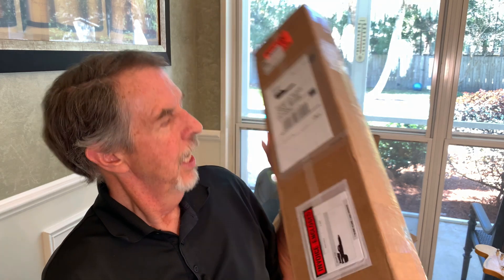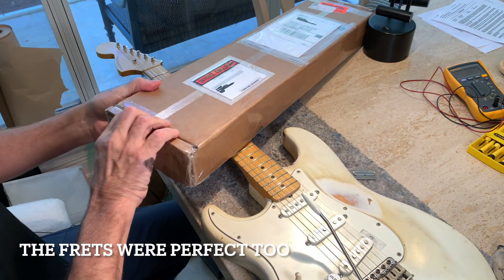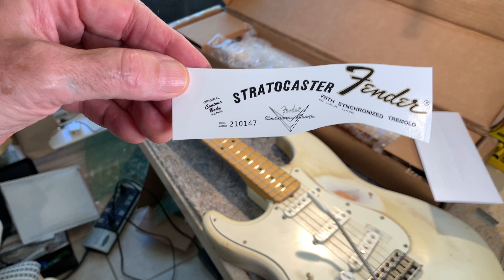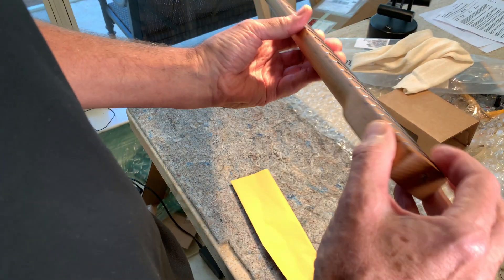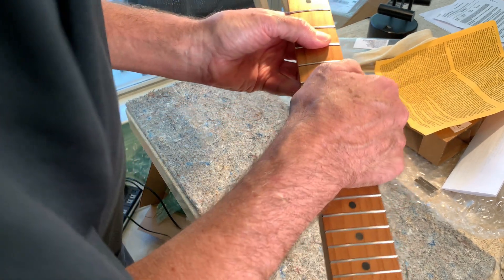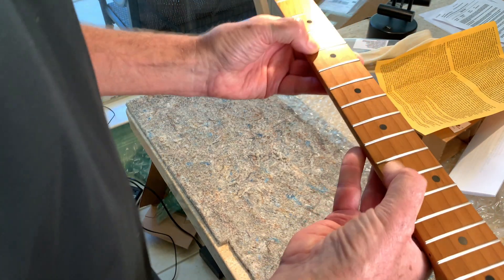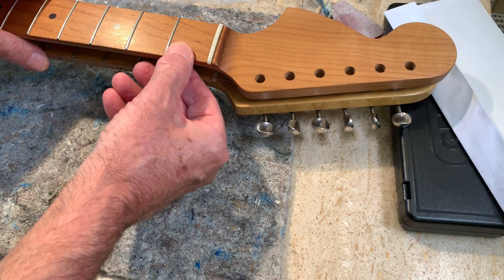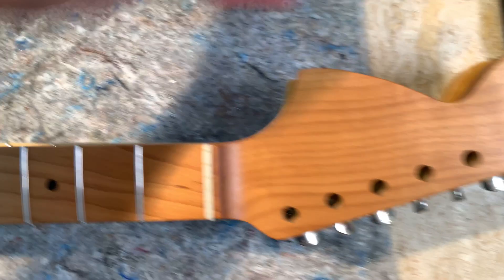Musikraft Custom Hendrix Maple Cap Neck Unboxing and Install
I copied most of the specs from my vintage 1964 neck.  I go over the drop-down menu choices on the Musikraft website which I have listed below.  Then, I show you how to install it and some of the tools that made the installation a breeze.  The craftsmanship of Musikraft is impeccable.  The headstock shape is vintage correct.  I will post a video of me playing it soon.  The vintage size Fender frets are nice and not difficult to play at all.  I wanted to experience (no pun intended) what Jimi experienced when he was playing his Strats with the smaller frets.  I think they are nice because they don't feel like railroad ties when you are sliding up and down the neck.  Surprisingly, bending strings is not that difficult and the slick roasted maple fingerboard definitely helps.

CBS® Neck Custom Build
Guitar Neck Build:
Qty: 1, Price: $215.00
Construction Type:
2 Piece Constructed
Orientation:
Reverse for Right Handed Players
Scale Length:
25.5" Standard Fender
Number of Frets:
21
Nut Width:
1.650" (41.9mm)
Nut Slot Style:
1/8" Nut Slot (Standard Fender)
Heel Width and Type:
2-3/16" (55.55mm) Rounded Strat
Truss Rod Type:
Single Acting w/ Vintage Nut adjust @ Heel
59 Truss Option:
Standard Positioning
Shaft Wood:
Roasted Rock Maple ($80.00)
Fingerboard Wood:
Flat Sawn Rock Maple
Fingerboard Style:
Veneer (Vintage Fender) 21 Fret Only ($40.00)
Fingerboard Radius:
Compound 7-1/4" to 9-1/2" ($40.00)
Fingerboard Edge Style:
Semi Rolled Fingerboard Edges
Tuner Hole Size:
11/32" (Standard Kluson)
Top Inlay Type:
1/4 Dots (Imitation Clay)-changed later to black
Side Markers:
Imitation Clay 2mm-changed later to black
Side Dot Location:
50/50 Split (Veneer Style Finger Board Only)
12th Dot Spacing:
Wide (Vintage Style Pre 1964)
Fret Size and Type:
7230 Stainless (Vintage Small) ($60.00)
Skunk Stripe Option 2pc:
None
Back Profile Shape and Size:
AYS 84 97 (SRV)
Binding:
NONE
Tuner Install:
NONE
Nut Installation:
Install Slotted Bone Nut ($75.00)
Finish:
Oil (Same Oil Fender Uses) ($60.00)
Fingerboard Finish:
2 pc Maple - Finish entire neck as selected in "FINISH" Category
Neck Mounting Holes:
Drill Neck Mounting Holes Standard Fender Pattern
Graphite Reinforcing Rods:
None
Administrative Up-Charges:
None
Order Change Acknowledgement:
I have read the order change policy
Delivery Confirmation:
No Signature required upon delivery
Comments:
Please use new extended CBS headstock as per Scott Smith. Thank you.
Total:
$570.00

Lots of choices and is the reason I was always reluctant to make the purchase so I hope this helps you hone in on your dream neck.  You will be very satisfied with Musikraft's quality craftsmanship.

00:00-10:29 - First impressions, specifications and reasons for picking them
10:29-12:18 - CBS headstock shape and size comparison
12:18-12:40 - Type of finish and warranty
12:40-13:23 - Too many choices and not sure why the fingerboard is roasted maple
13:23-13:40 - Fret size and material
13:40-13:53 - Bone nut
13:53-15:05 - Why I wanted the extended headstock, string tree placement, and the perfect cigarette holder
15:05-17:38 - AYS (SRV) neck profile
17:38-22:13 - Installation, tips, tools, and tricks
22:13-26:10 - Using the drill guide to drill the right depth of hole so you don't drill through anything and at 90 degrees to the surface
26:10-28:12 - screwing on the neck
28:12-30:55 - Strung up and play tested, no string tree or Fender decal yet